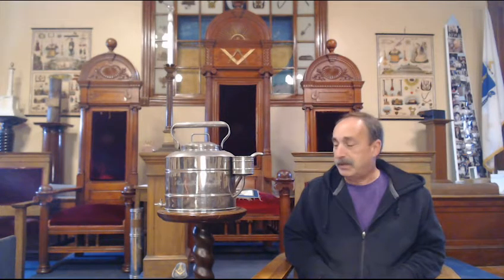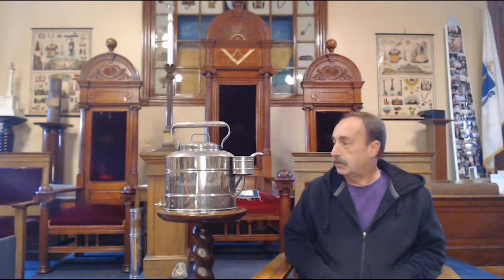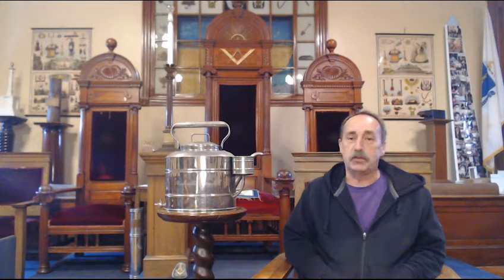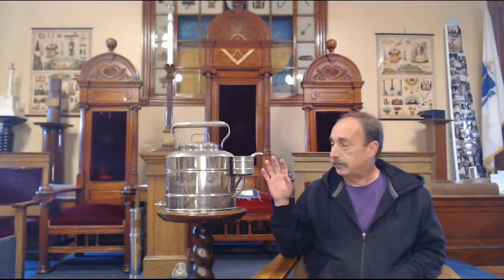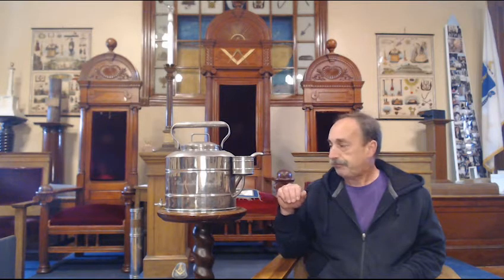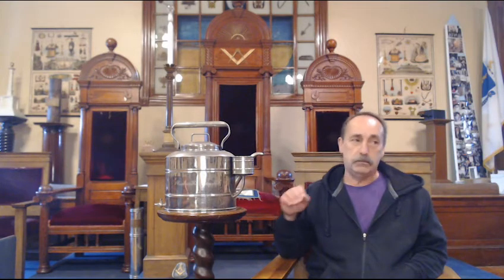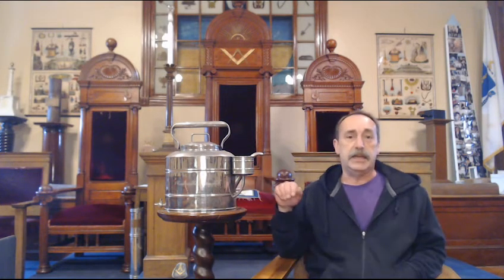Masonic Curators - 065 - Pullman Water Carrier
In this episode, Keith Mackinnon talks about a very special Pullman Water Carrier.